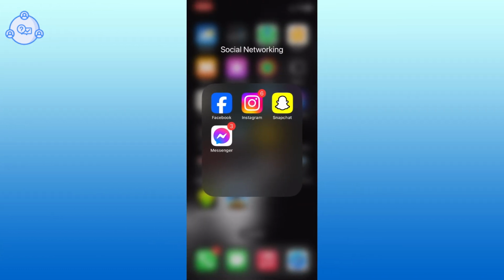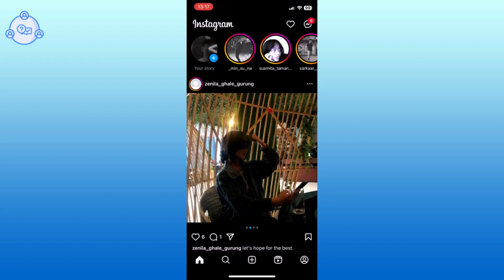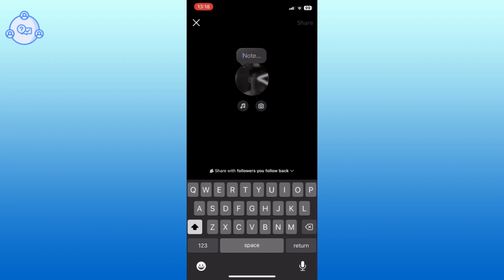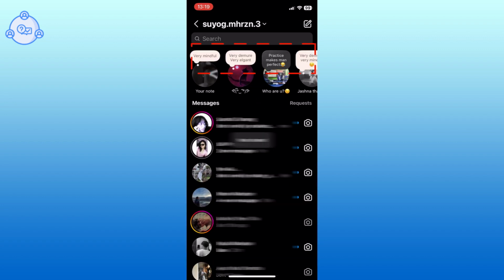How to Share White Notes on Instagram | Get White Notes on Instagram | ONE STOP SOLUTION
Learn how to share a White Note on Instagram with our easy, step-by-step guide! In this video, we walk you through the process of creating and sharing a White Note on your Instagram feed or stories. Whether you're looking to share a simple message, quote, or announcement, this tutorial will help you add a creative touch to your Instagram posts. Follow along and master the art of sharing White Notes on Instagram.